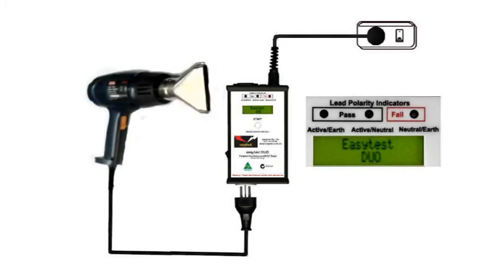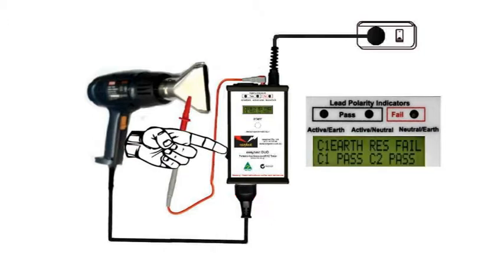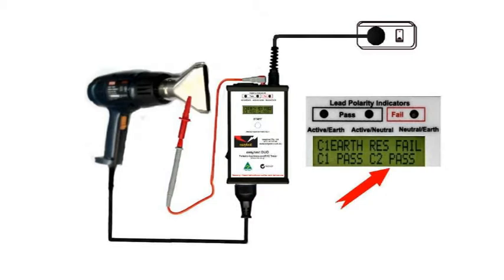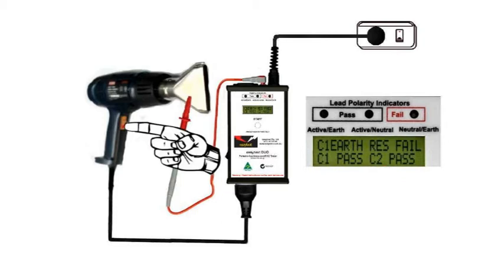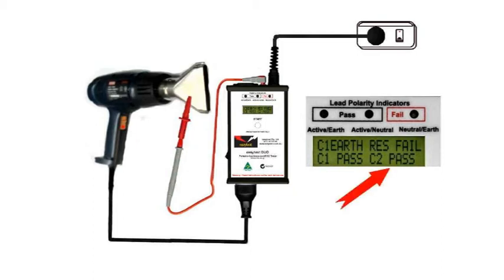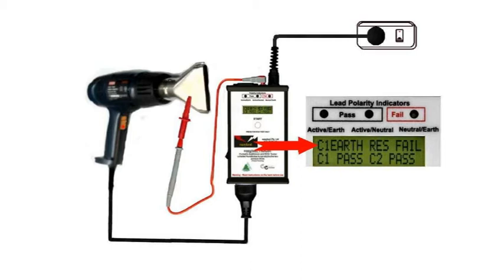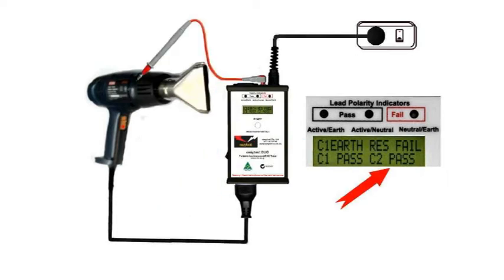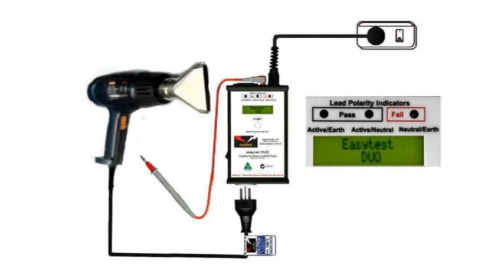easytest DUO testing Class 2 appliance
The easytest DUO can test a double insulated, class 2, appliance.
See how to test class 2 appliances using the easytest DUO to see whether the appliance has a possible leakage current, or if the appliance passes the Australian standards.